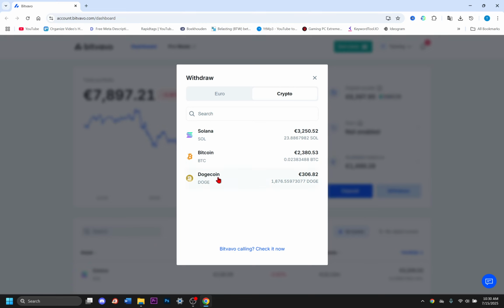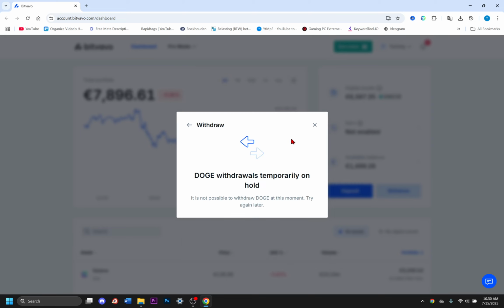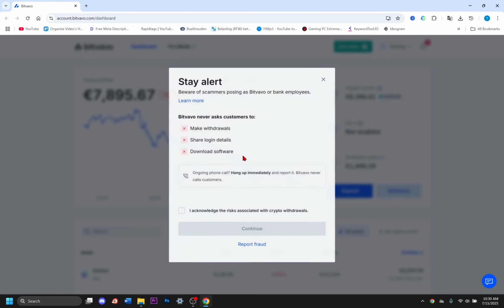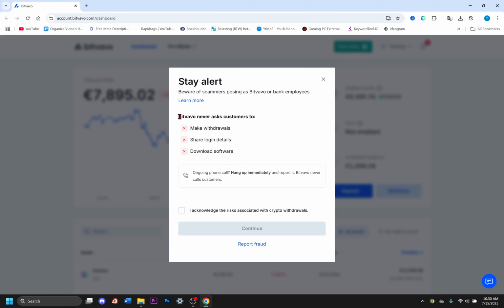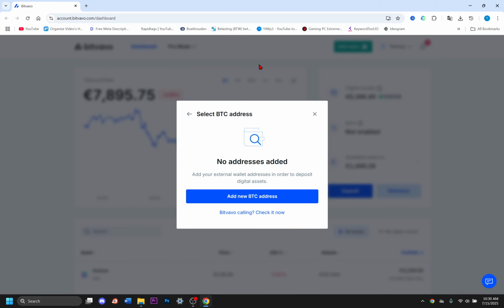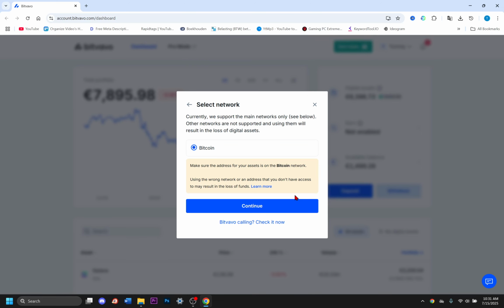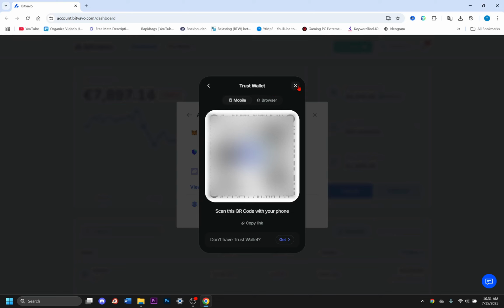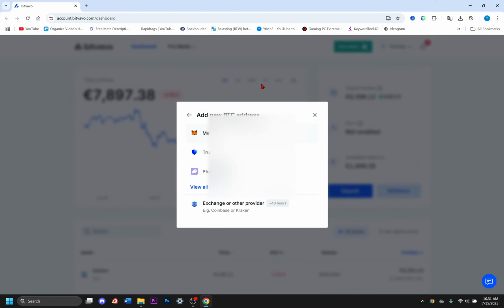How to Transfer Crypto From Bitvavo to Another Wallet (Easy guide 2026)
How to Transfer Crypto From Bitvavo to Another Wallet (Easy guide 2026) Learn how to transfer crypto from Bitvavo to another wallet securely and quickly! This Bitvavo tutorial covers step‑by‑step withdrawal, wallet address setup, transaction fees, and verification. Perfect for Dutch and global crypto users.